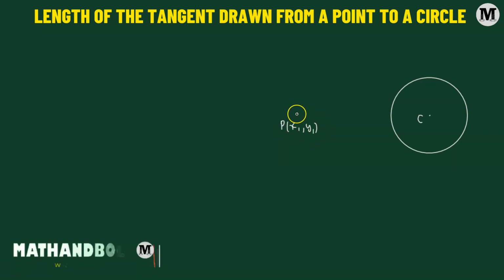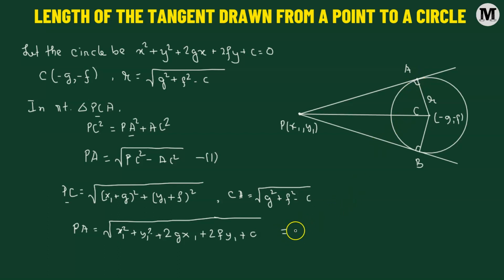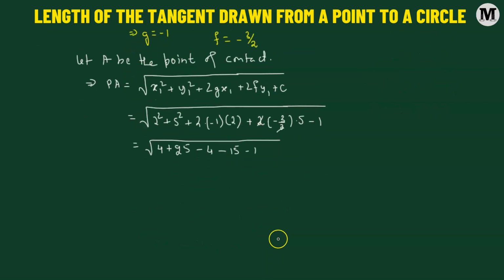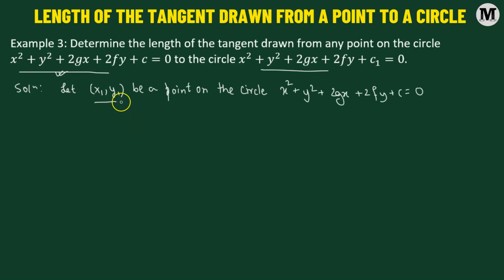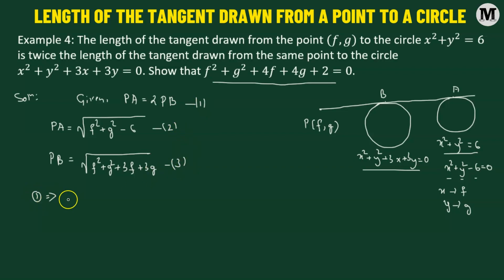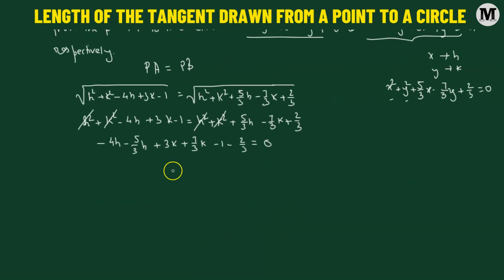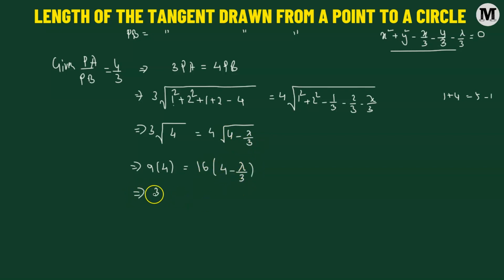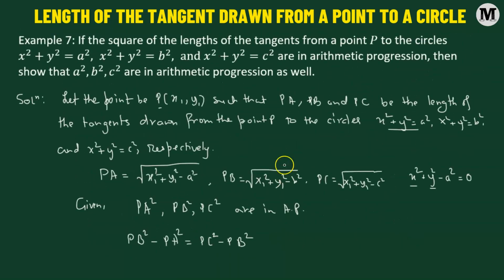1 | Circles | Length of Tangent -Theory and Worked Out Problems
1 | Circles | Length of Tangent -Theory and Worked Out Problems

Hey everyone! 👋 In this video, I dive deep into the fascinating world of circles 🔄 and explore the Length of Tangent - Theory and Worked Out Problems! 📐✨

🔍 Ever wondered how to find the length of a tangent to a circle? 🤔 Join me on this math adventure as we unravel the theory behind it and tackle some real-world problems step by step! 🎓🔢

📚 We'll cover the fundamental concepts, break down the formulas, and I'll guide you through solving problems to boost your confidence in dealing with tangents to circles. 🚀💡

🔢 From the basics to the advanced, we've got it all covered! Whether you're a student brushing up on geometry or someone who just loves exploring the beauty of math, this video is for you! 📏🌐

🤯 Prepare to be amazed by the elegance of circle geometry as we unravel the secrets of tangents and their lengths. 🌀✨

👨‍🏫 Grab your pen, paper, and let's dive into the world of circles together! 📝👍

About